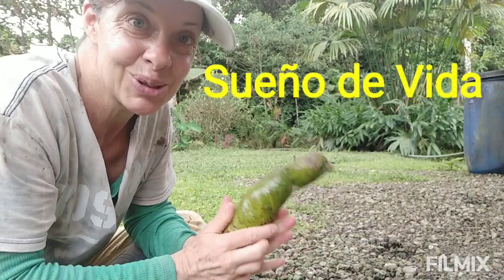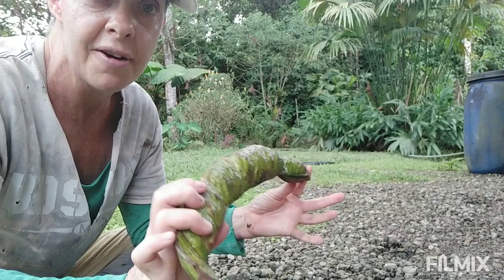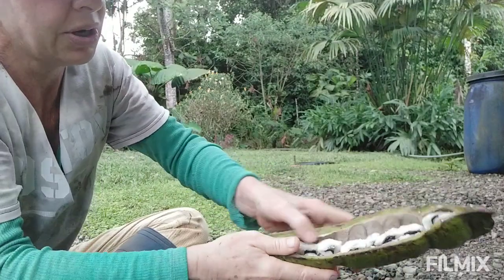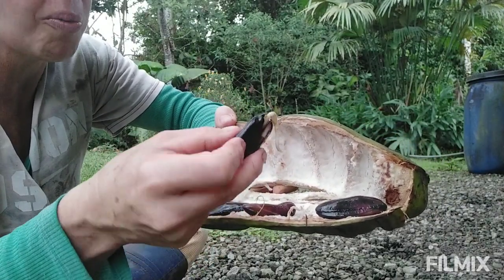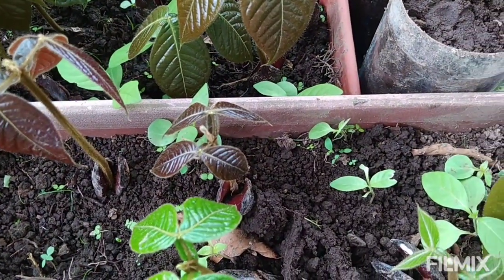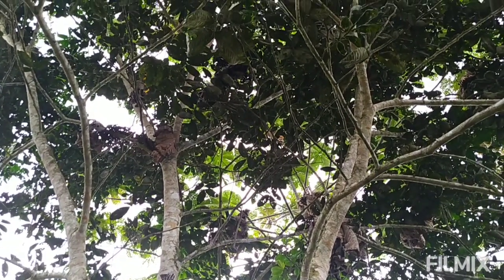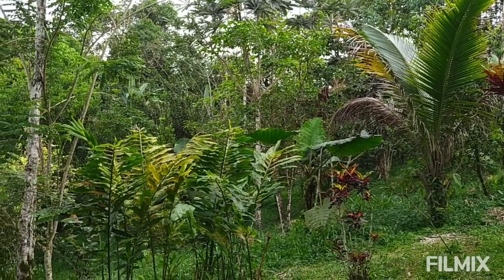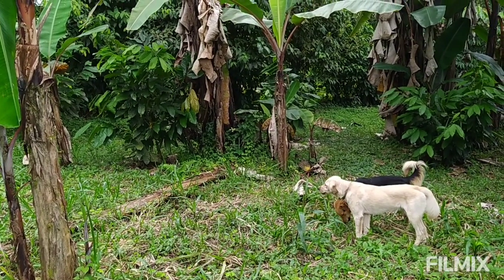In an Agroforestry ecosystem, "NFT" stands for Nitrogen Fixing Tree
In agroforestry and other regenerative practices like silvopasture and alley cropping, it's beneficial to the ecosystem to include Nitrogen Fixing Trees, or as I call them, NFTs that have real value.

In the digital arena, NFT stands for "non-fungible token," which basically translates to glorified sketches of beanie babies, or copies of sketches of beanie babies, sold at very silly prices to adults with mad nostalgia for beanie babies and crytpo to burn.   Recently I read a ridiculous article about the dysfunctional "NFT ecosystem" and when I grumbled in a social media post about tekkies appropriating words like "ecosystem" to describe their make-believe marketplace of worthless bs, a fellow Agroforestry farmer made me smile by. commenting, "Whenever I see NFT, I read it as nitrogen fixing tree..."

In this video, I demonstrate how to find the ice cream bean pod (aka "guaba" aka Inga), extract the seeds,  eat the refreshing pulp), and  germinate the seeds into saplings ready to plant in the food forest. Inga alley cropping is finding some popularity these days, but remember there's no "miracle tree."  Inga is a great tree, but when it comes to a thriving agroforestry system, the miracle of life sustaining life comes from diversity.